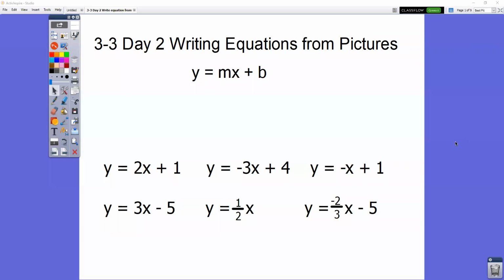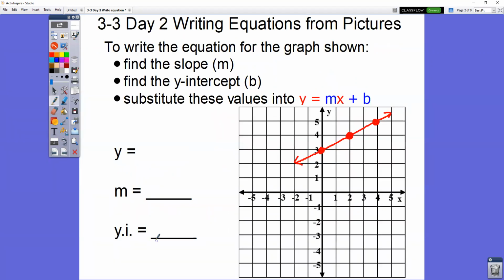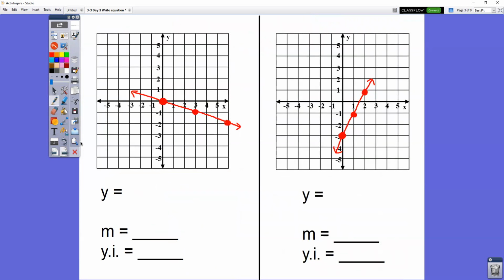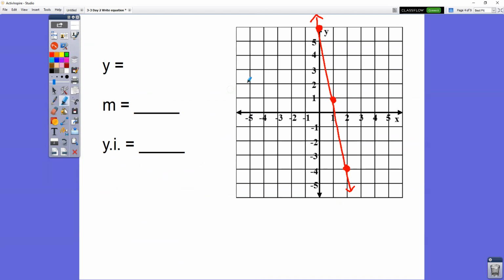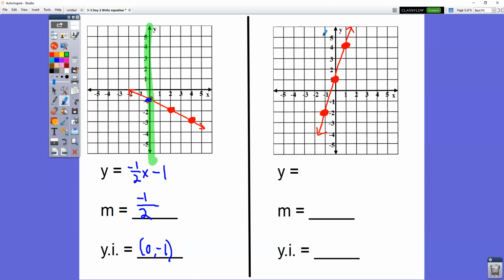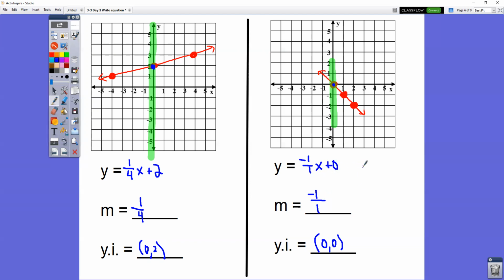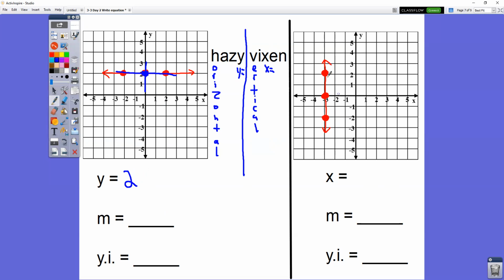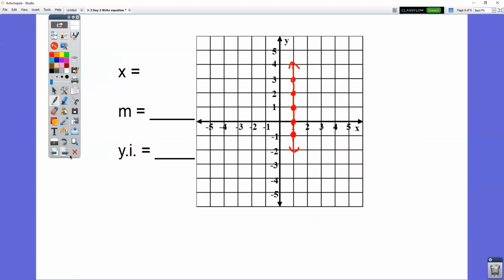Math 8 3-3 Day 2 Writing Equations from Graphs